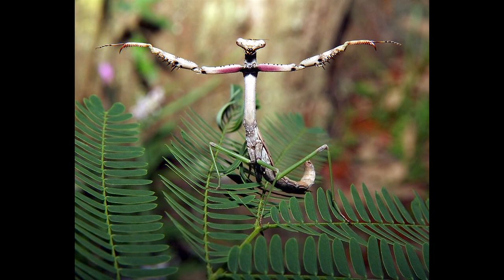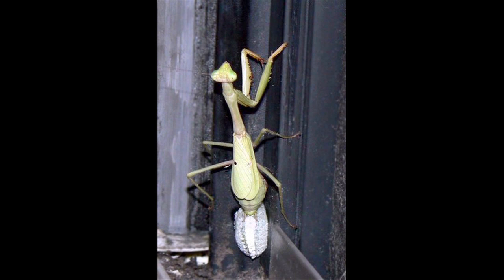The Praying Mantis Life Cycle : Raising a Praying Mantis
In order to raise a praying mantis, a person will have to keep them in a small cage and offer a variety of insects. Find out why crickets are important when raising a praying mantis with information from an entomologist in this free video on the praying mantis life cycle.